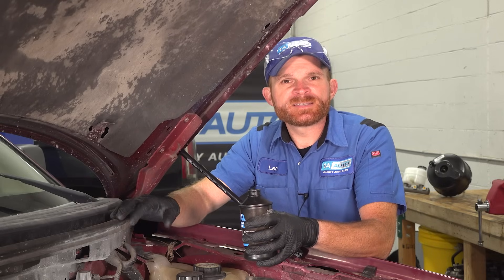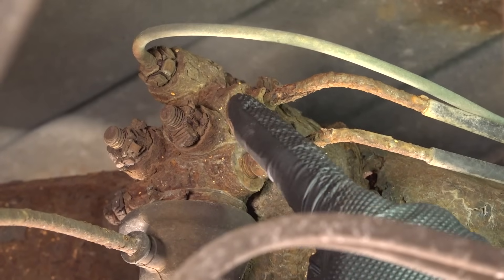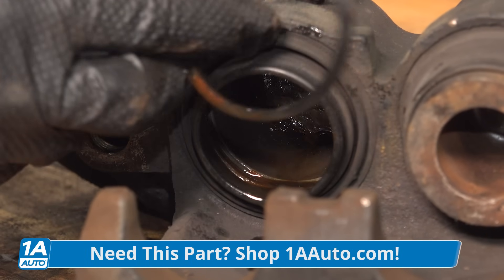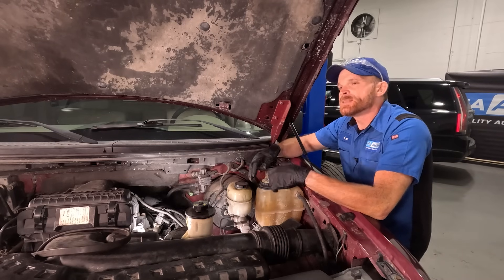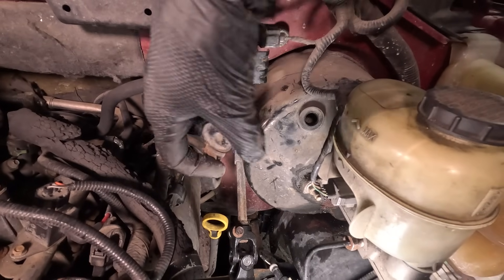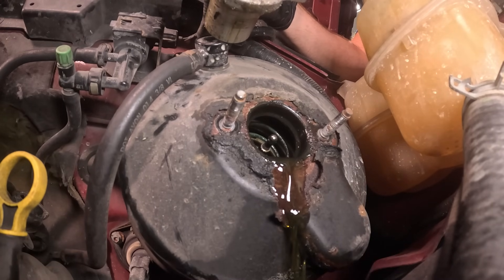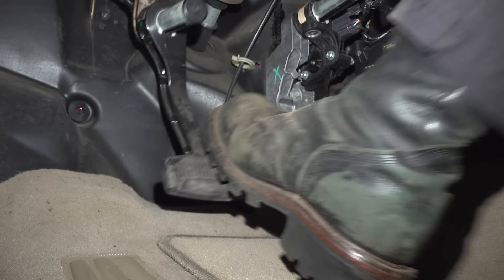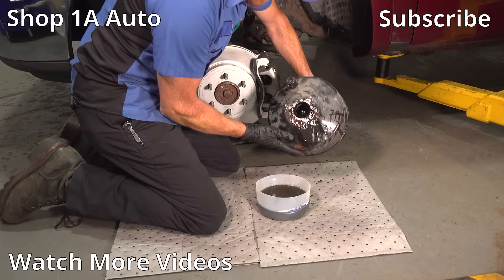Why Does Your Car or Truck's Brake Pedal Feel Spongy? It Could Be Two Connected Brake Parts Failing!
If the brakes in your car or truck are feeling weak, or you're feeling a soft, spongy pedal, you need to watch this video! There are several components that make the braking system work, and lots of lines and hoses in between those parts, all with a potential to leak! Len guides you along a search for brake fluid leaks, helping you locate and fix them, too! Leaky brakes are serious and potentially dangerous, so make sure to watch this video now so you can get your brakes fixed quickly! Make sure to follow the link above to find the exact brake parts you need for your vehicle at 1AAuto.com!

0:00 Why Does Your Car or Truck's Brake Pedal Feel Spongy? It Could Be Two Connected Brake Parts Failing!
0:44 Looking for a Brake Fluid Leak
2:53 Visual Sign of a Brake Fluid Leak
3:29 Don't Forget the Brake Booster!
6:12 Wow!

🔧 List of tools used:
• 1/2 Inch Breaker Bar
• Ratchet
• Safety Glasses
• Floor Jack
• Hammer
• Jack Stands
• Wheel Chocks